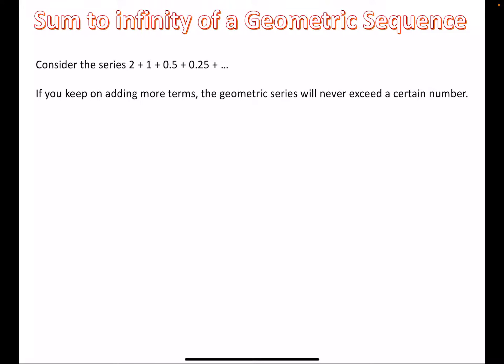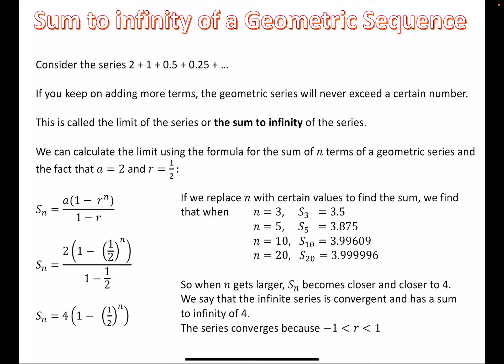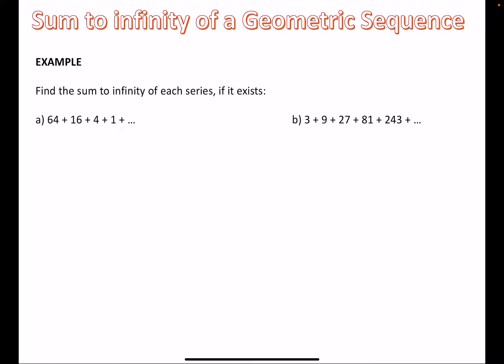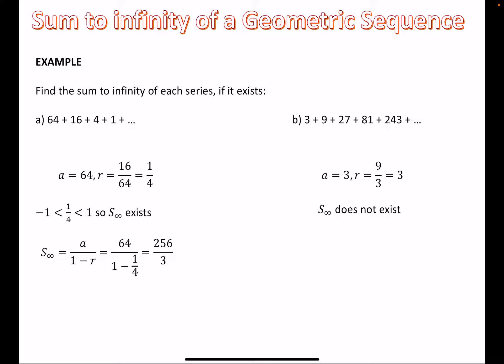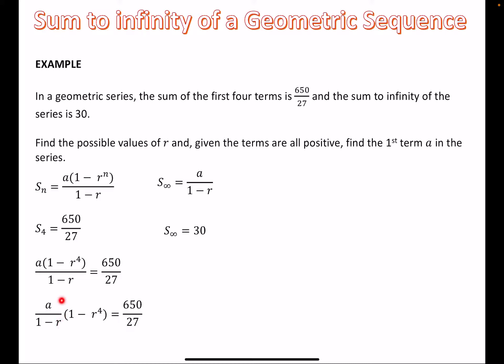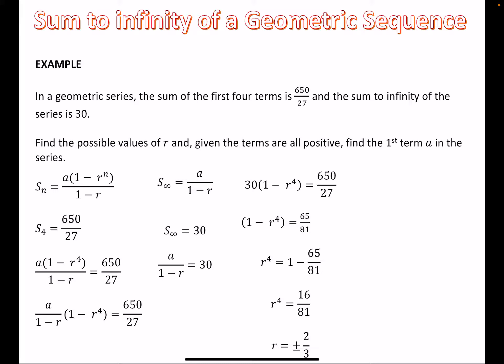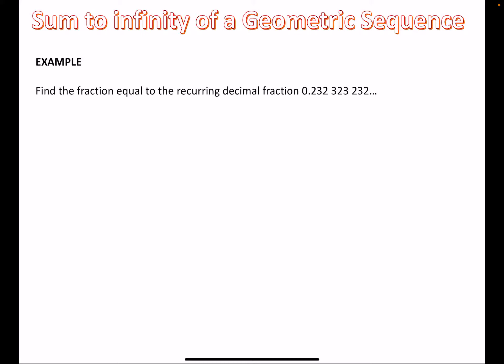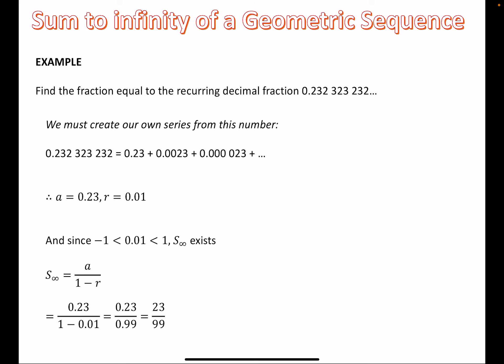Advanced Higher Maths-Sum to Infinity of a Geometric Series